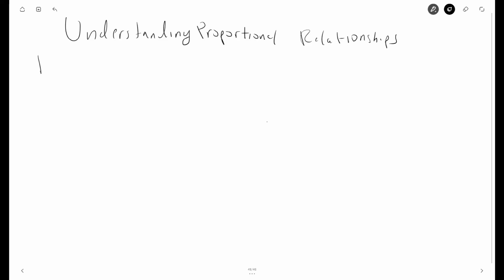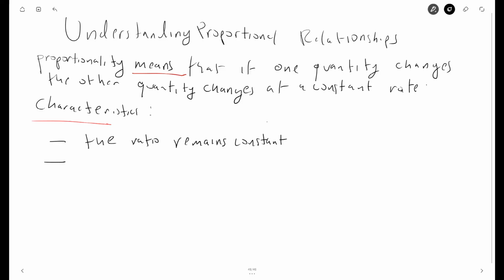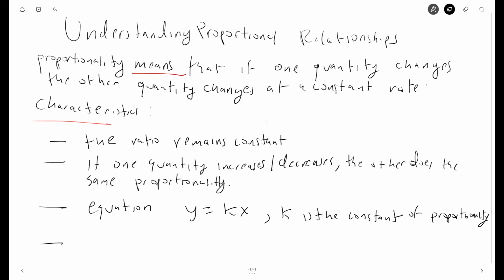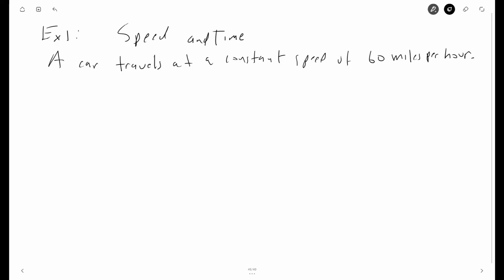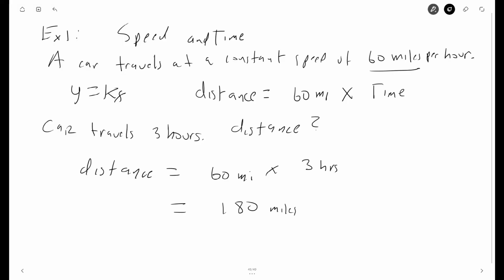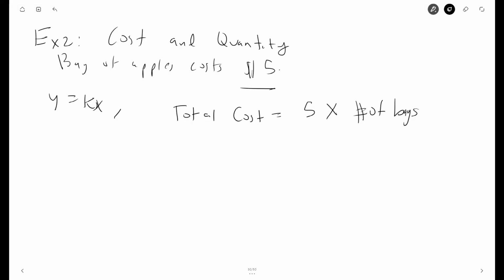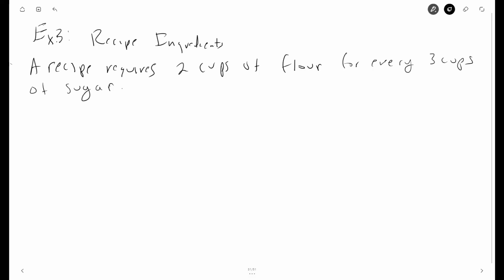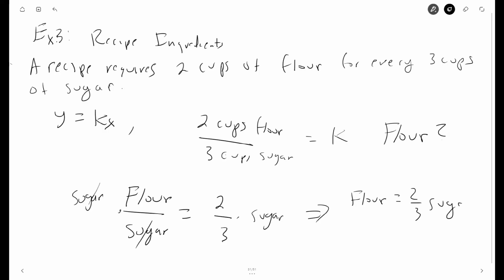Understanding Proportional Relationships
Proportional relationships are a fundamental concept in mathematics, often encountered in various real-world scenarios. They describe a relationship between two quantities where the ratio of one quantity to the other is constant.

Please see my video for ratios:
Understanding Ratios with 3 Examples

Example 1: Speed and Time
Scenario: A car travels at a constant speed of 60 miles per hour.

Example 2: Cost and Quantity
Scenario: A bag of apples costs $5.

Example 3: Recipe Ingredients
Scenario: A recipe requires 2 cups of flour for every 3 cups of sugar.